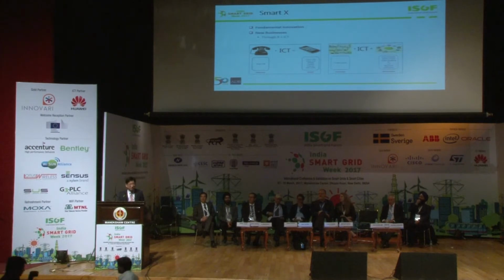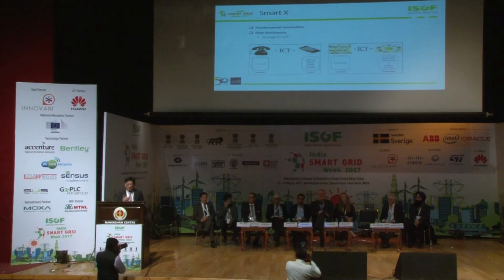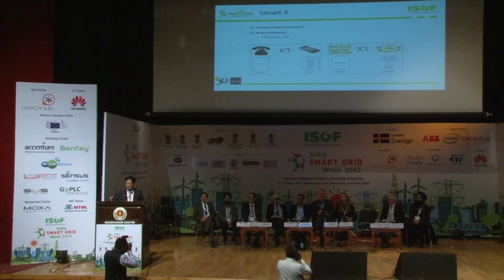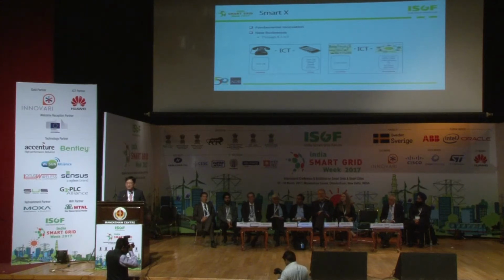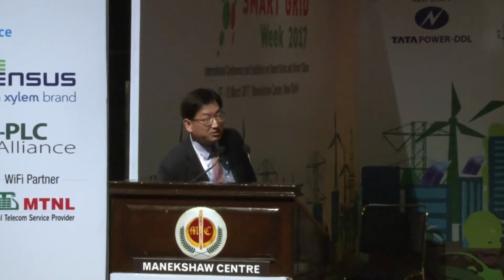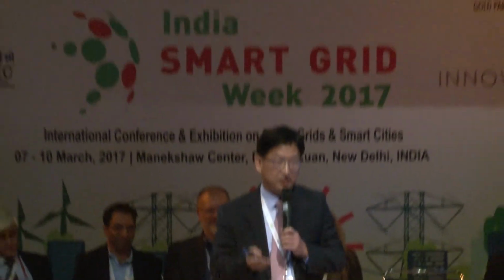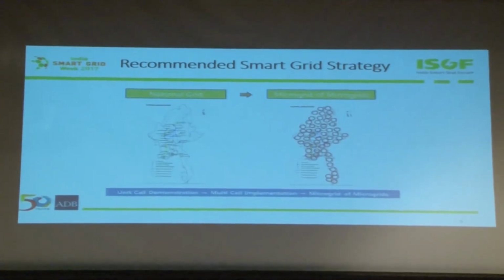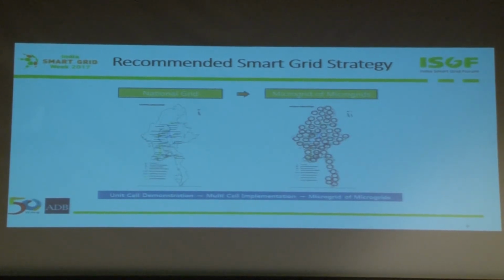ISGW 2017 | Speaker - Dae Kyeong Kim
India Smart Grid Week (ISGW) 2017 - 3rd International Conference and Exhibition on Smart Grids and Smart Cities from 7th March 2017 to 10th March 2017 at Manekshaw Center, New Delhi, India. The event was organised by India Smart Grid Forum (PPP of Govt. of India).

In the above video, Mr. Dae Kyeong Kim, ADB is sharing his insights at the Theme-1 (Part-2): Advanced Solutions for Grid Modernization session of ISGW 2017.